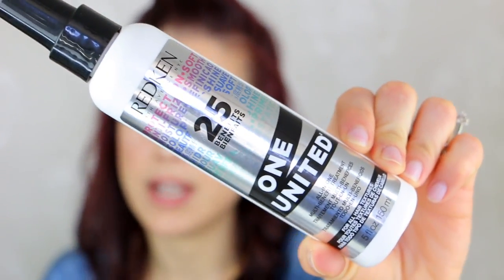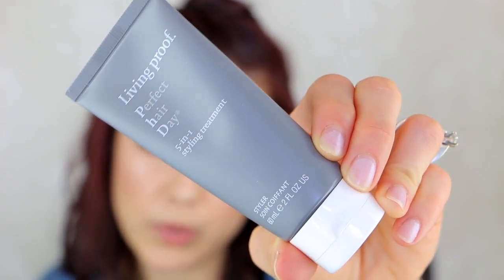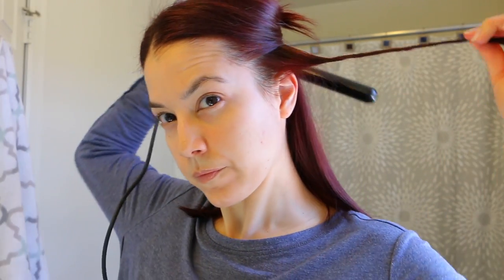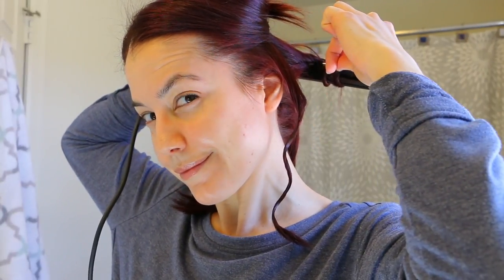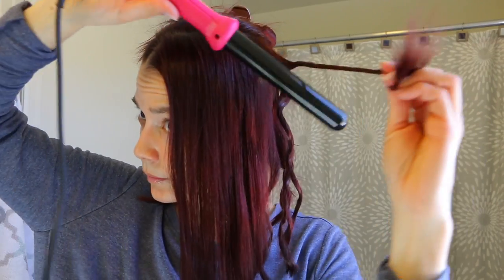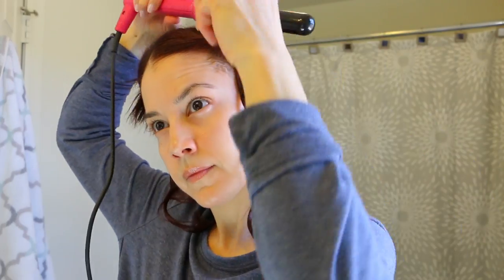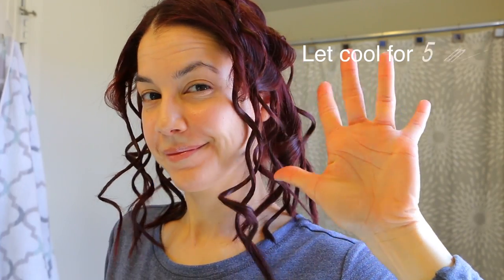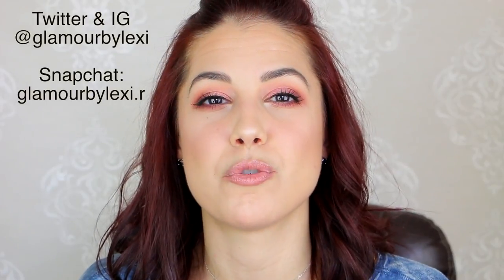Favorite Hair Products & Easy Beachy Waves Tutorial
I'm sharing my current favorite hair products and my go-to beachy waves hairstyle!

Madison Reed Shampoo & Conditioner (not shown in video)
Redken One United Multi Benefit Treatment
Living Proof PHD Styling Treatment
Ouai Wave Spray (any wave/texture spray would work)
Tresemme Beauty Full Volume Flexible Hair Spray

STYLING TOOL USED
Name Classic Curling Wand (25mm size)

FAVORITE DRY SHAMPOOS
Kristin Ess Style Reviving Dry Shampoo
Ogx Trea Tree Dry Shampoo
Batiste Dry Shampoo (comes in variety of scents)

glamourbylexi.r